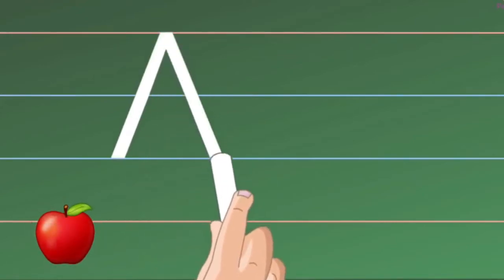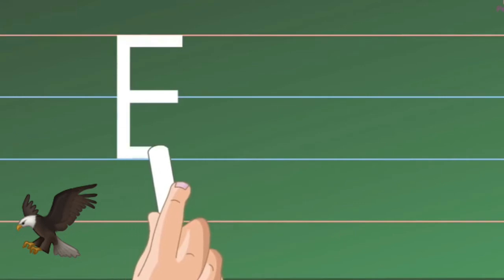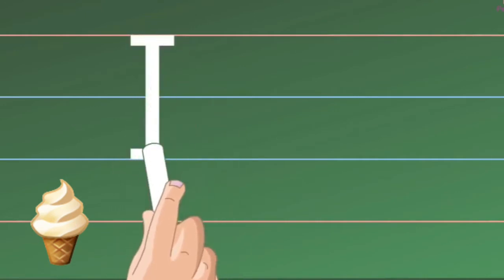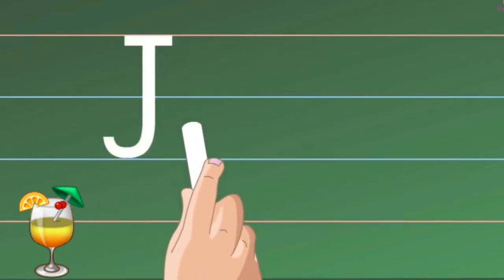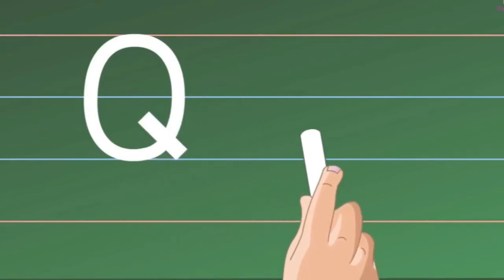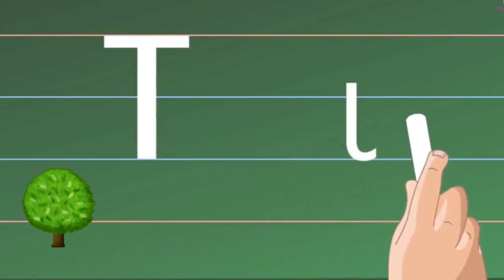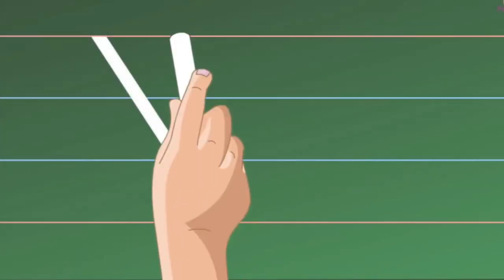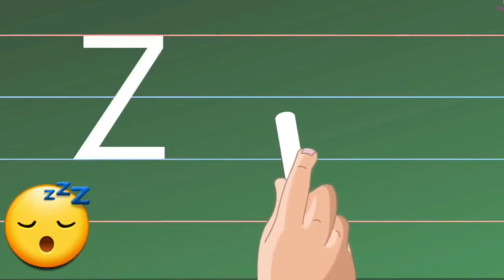صوت حروف الانجليزي و طريقة كتابتها learning English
تعليم احرف الانجليزي write English letters and sound learning#
تعليم انجليزي من الصفر
صوت حروف الانجليزي
طريقة كتابة حروف الانجليزية